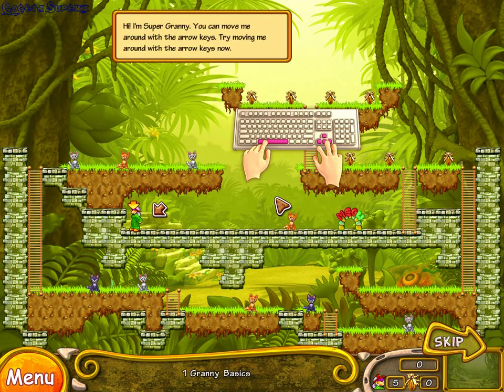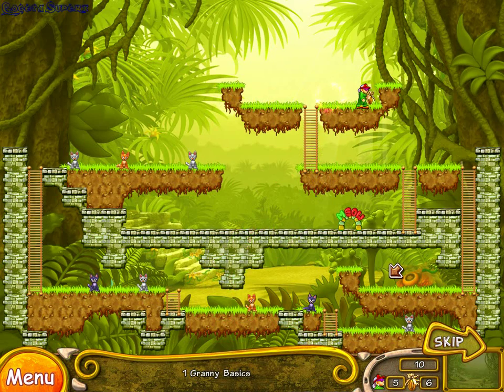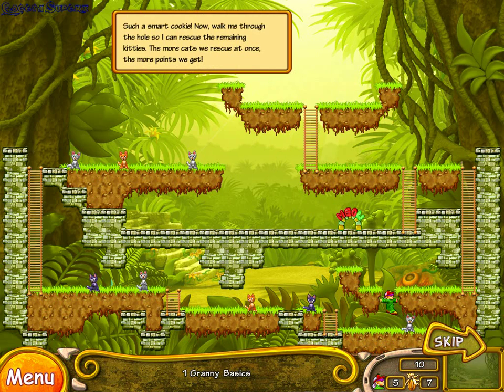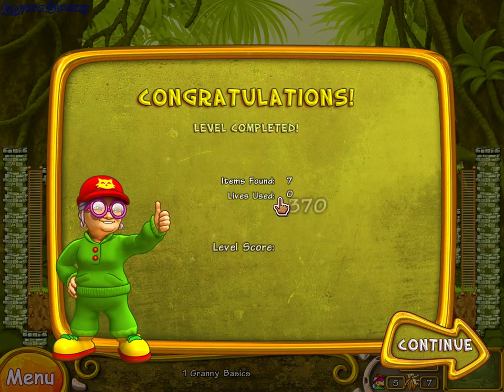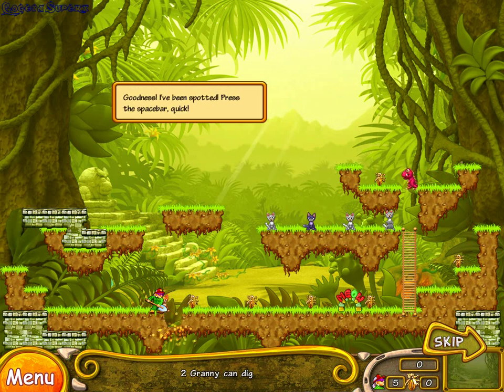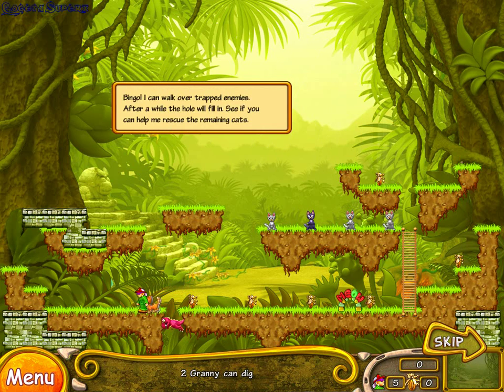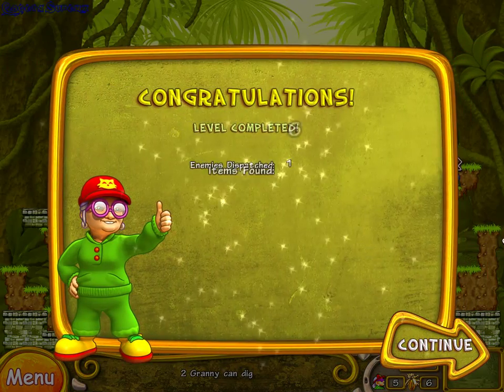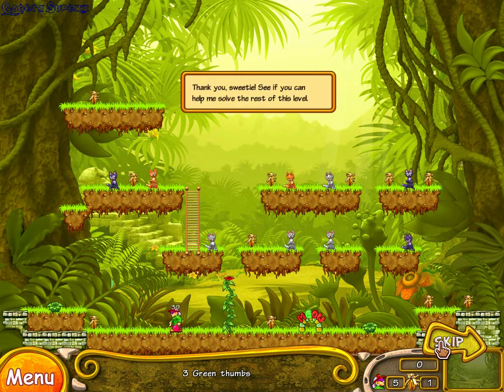Super Granny 6 gameplay - GogetaSuperx